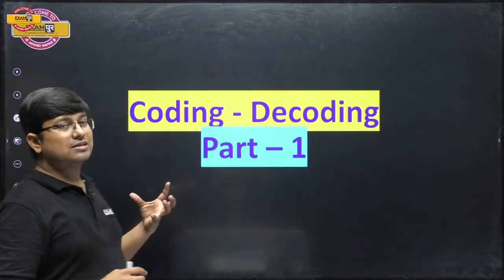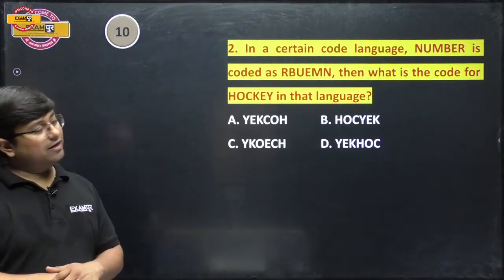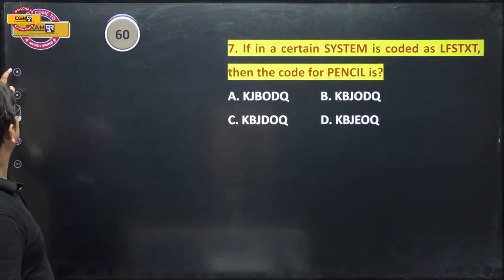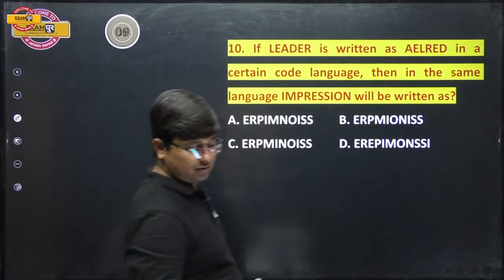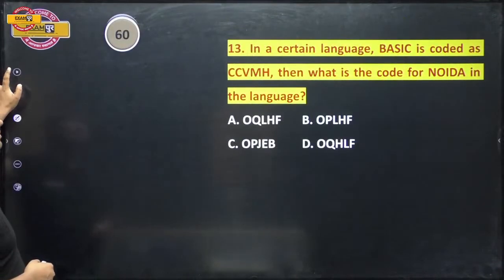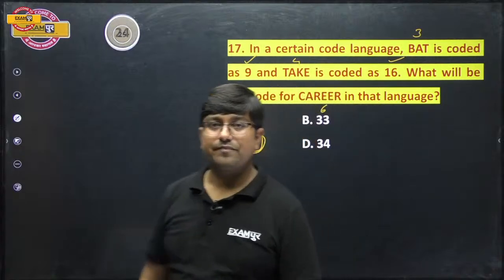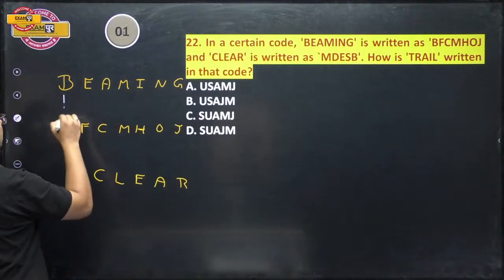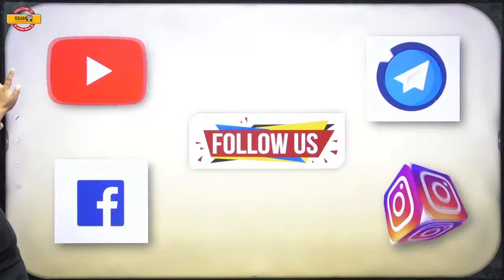SSC CGL/CPO/CHSL || REASONING || Coding-Decoding - 1|| BY ANKIT SIR